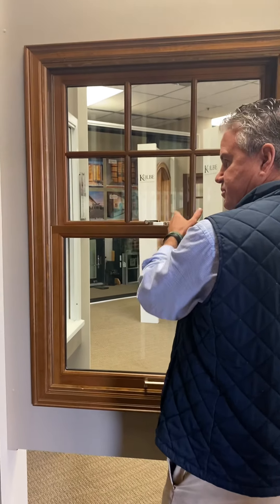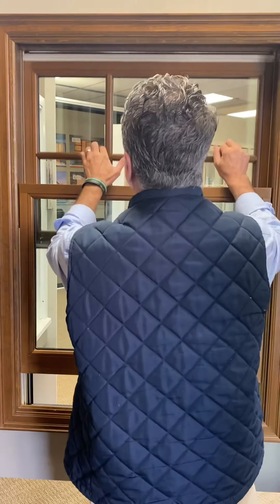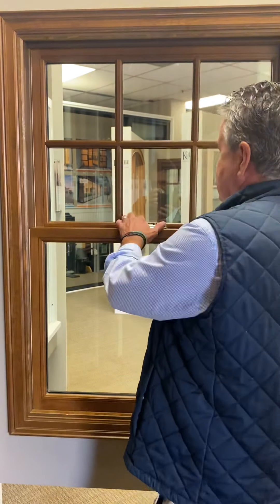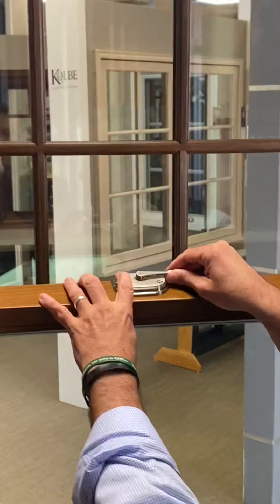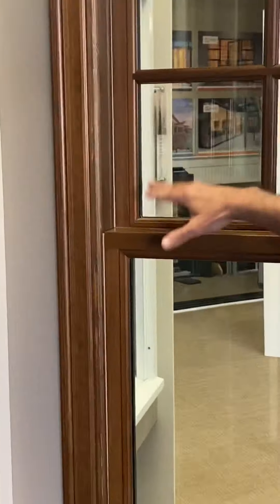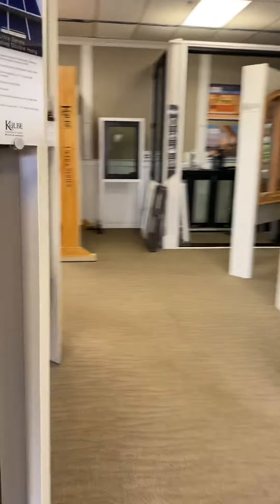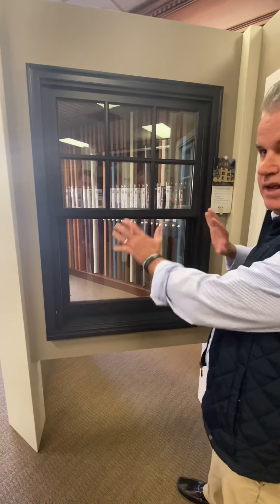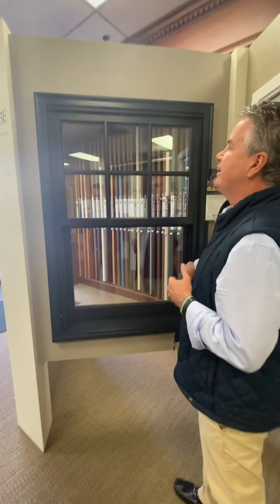Kolbe double hung